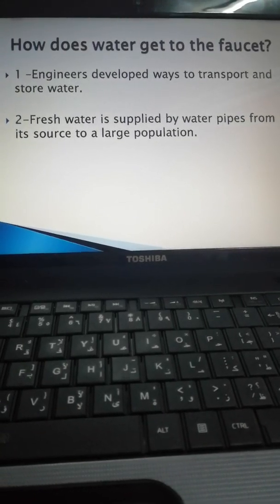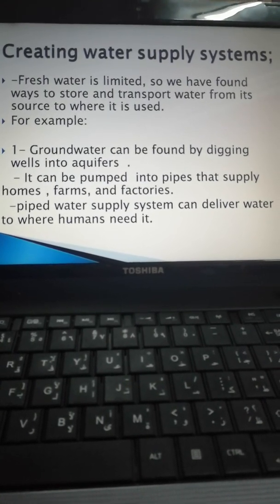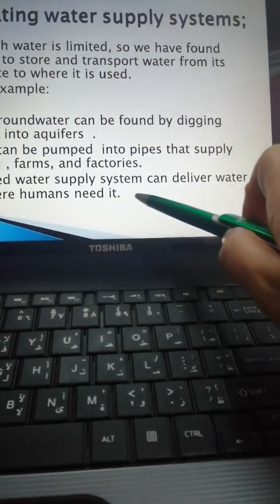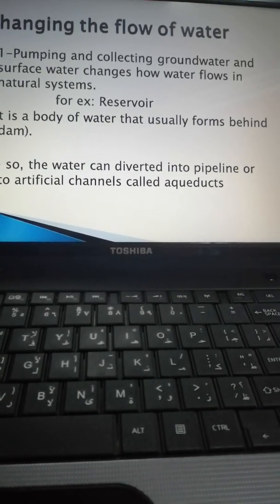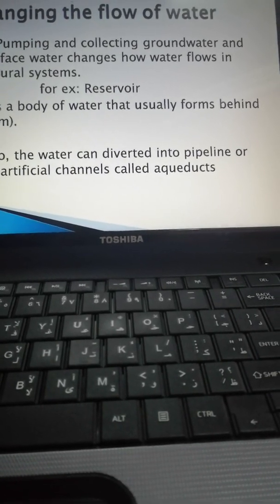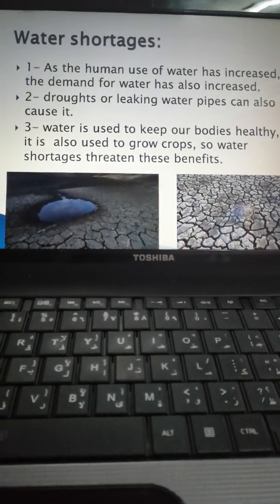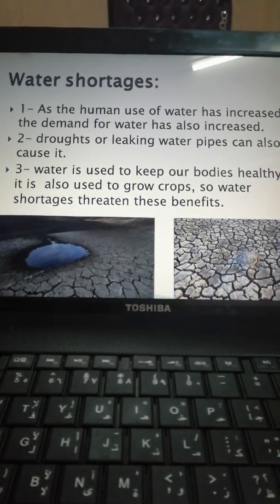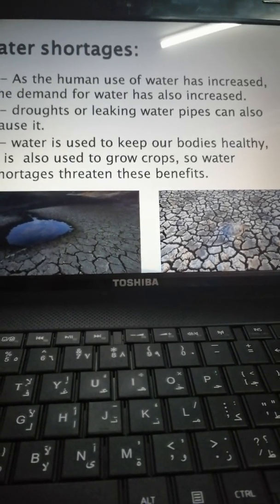science course -grade 8 session 3